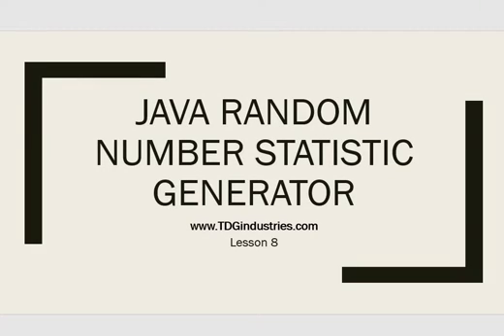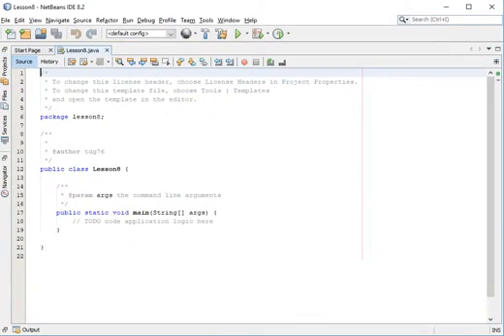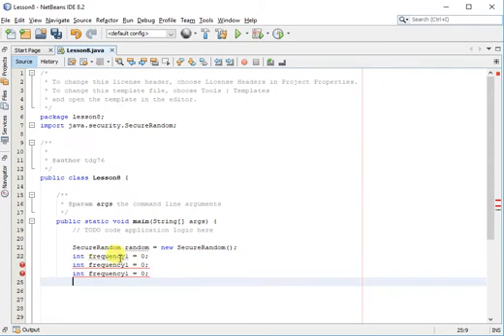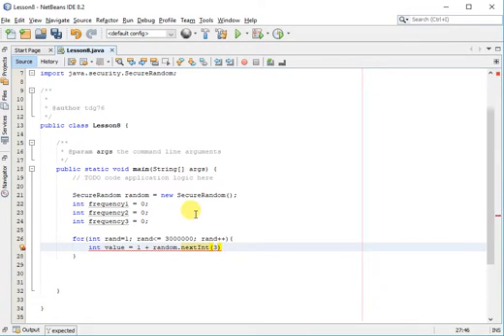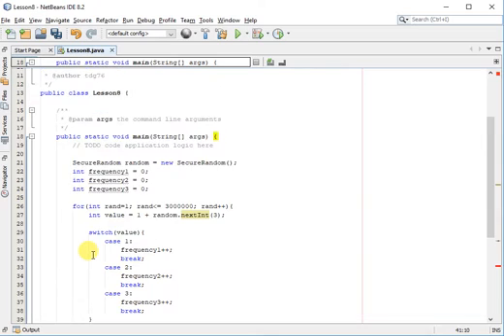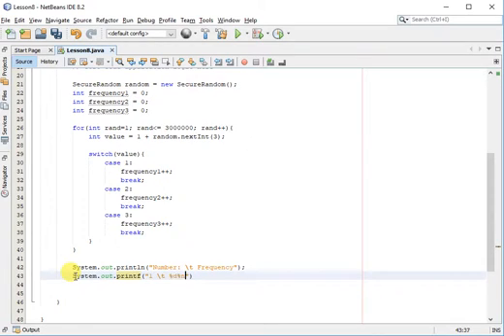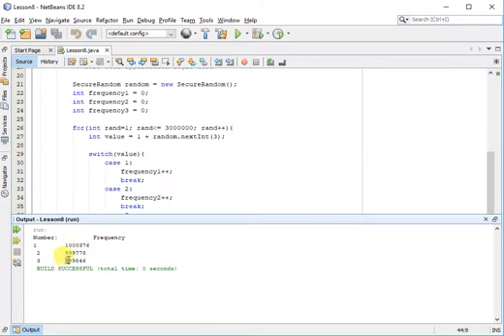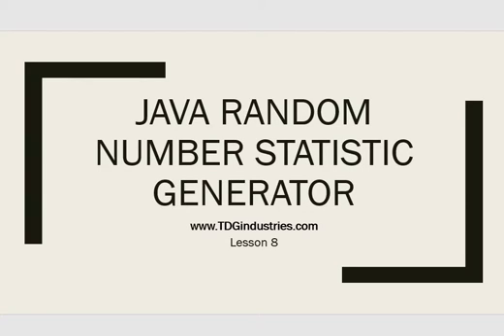Lesson 8 - Java Secure Random Number Generator and Statistics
In statistics, if we roll a six-sided die X amount of times, the number of times each face will appear becomes more equal as X approaches infinity.

In this lesson, we use the Secure Random Number Class to generator a random number between one and three and prove the statistic to be true using a for loop.